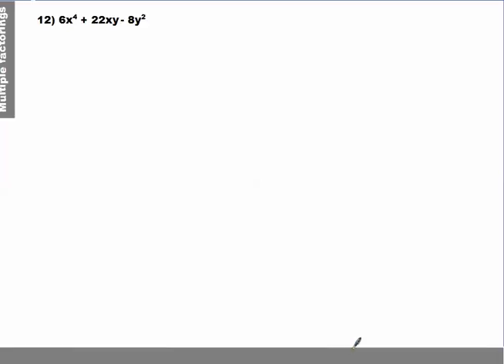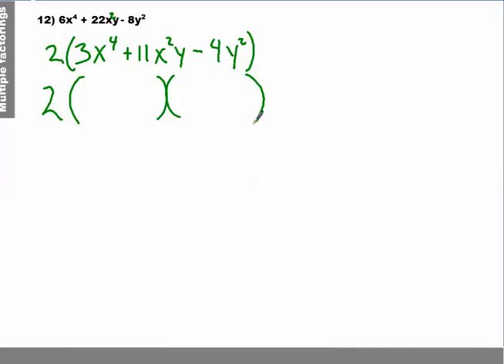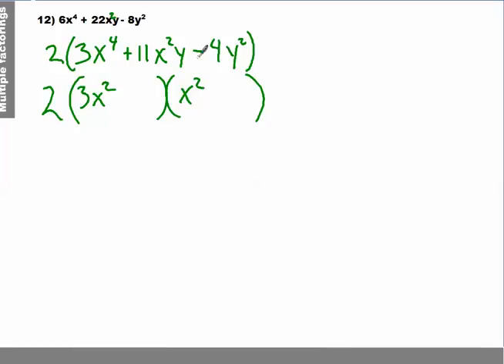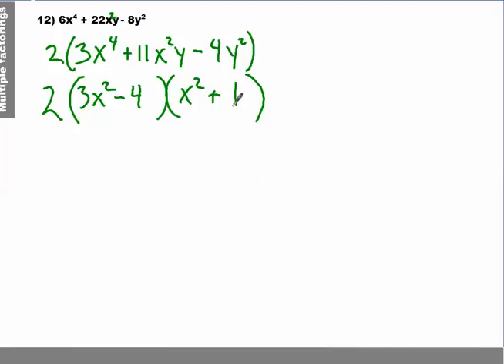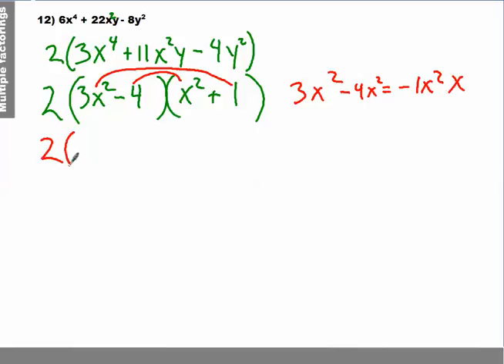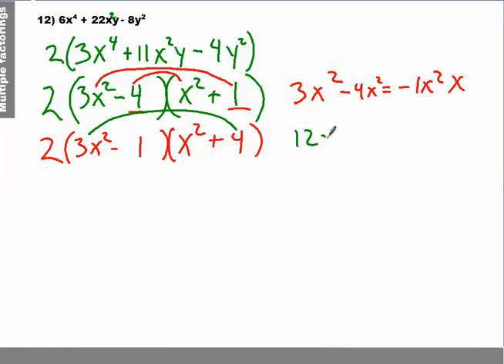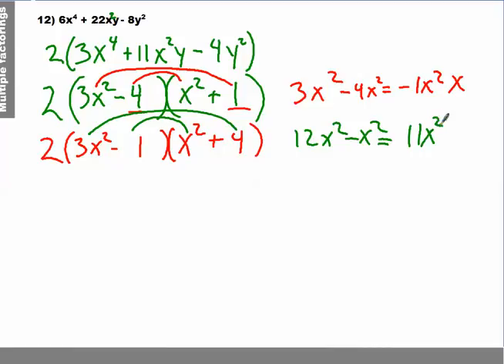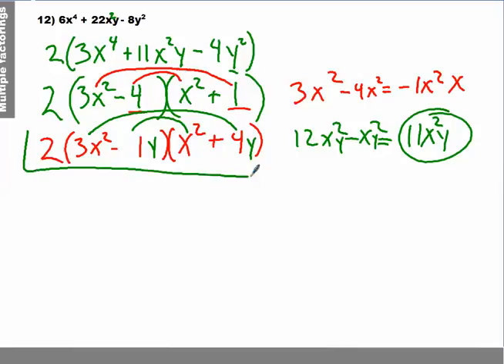5 11 Problem 12 RTP Multiple forms of factoring